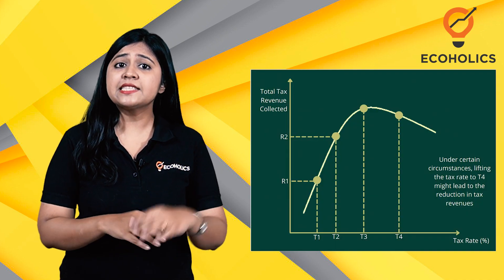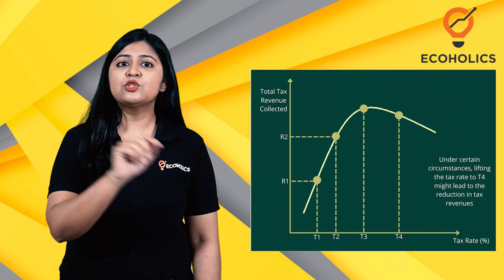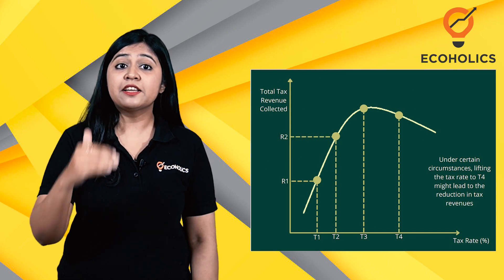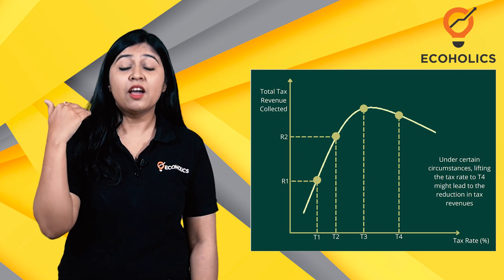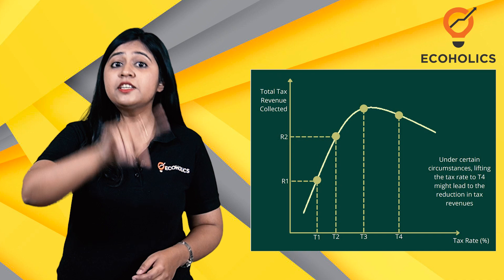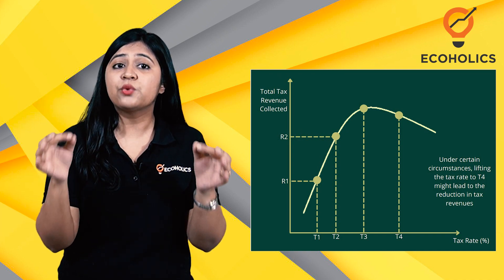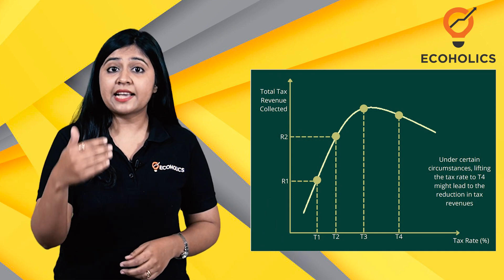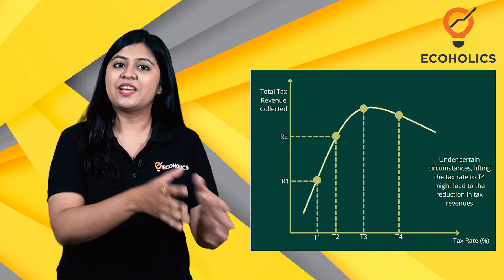Laffer Curve Explained on Ecoholics | Public Economics on Ecoholics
Want to learn about Laffer Curve? Learn about the relationship between tax rate and tax revenue which the Laffer Curve represents in this video.
In our series of short videos, we teach some of the most important topics in economics in just one minute. Check out other vidoes from this series as well to strengthen your basics. Learn economics the smart way with Ecoholics.